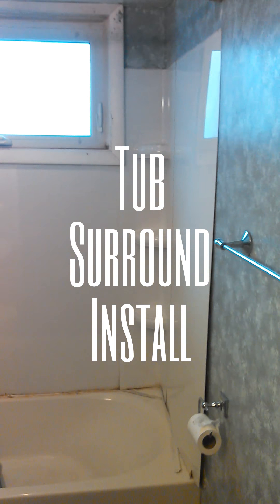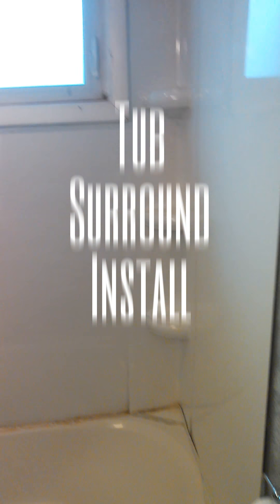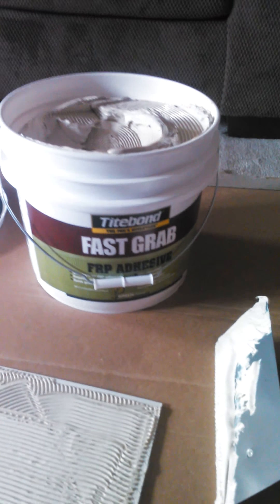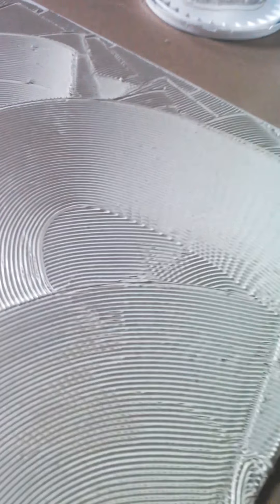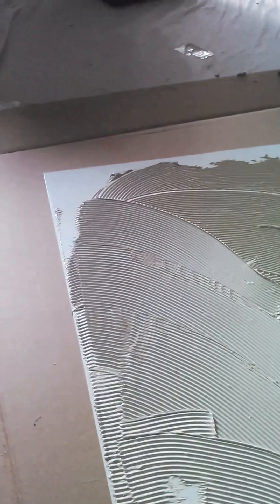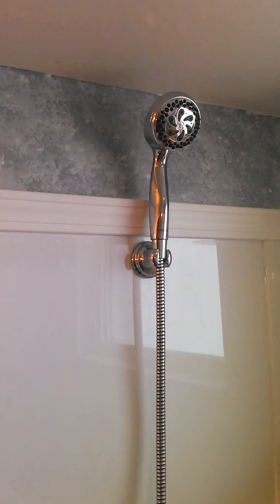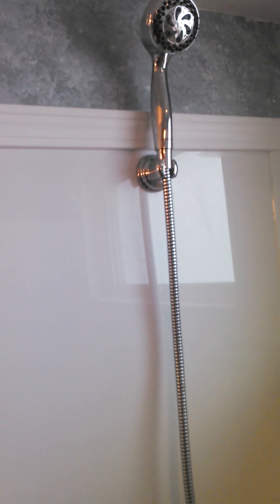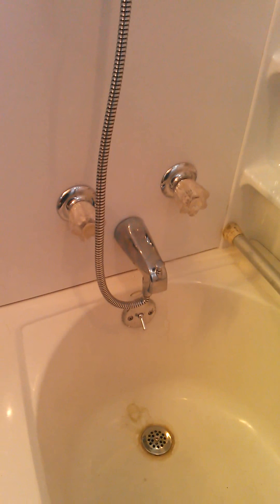Shower Surround Install